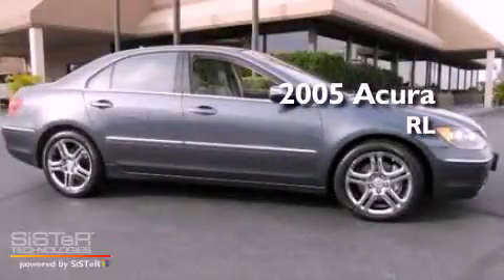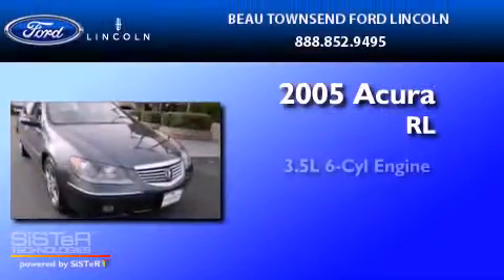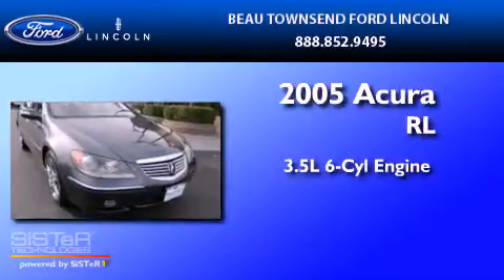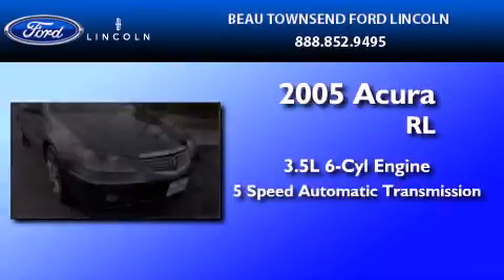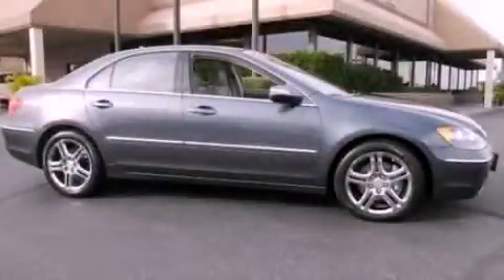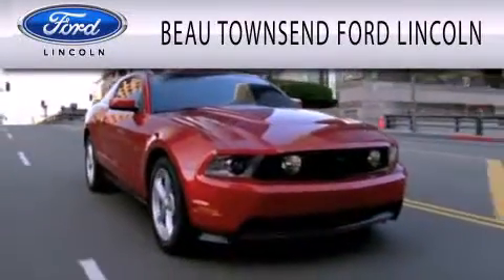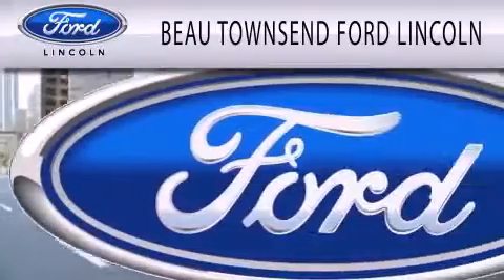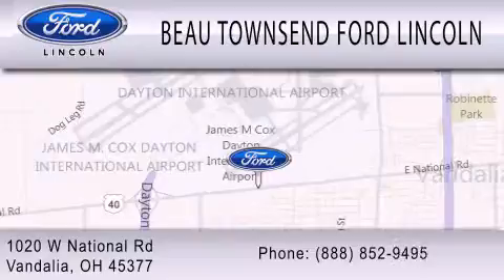2005 ACURA RL Vandalia OH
Year : 2005

 Make : ACURA

 Model : RL

 Engine : 3.5L V6

 Miles : 49,360

 1020 W National Rd